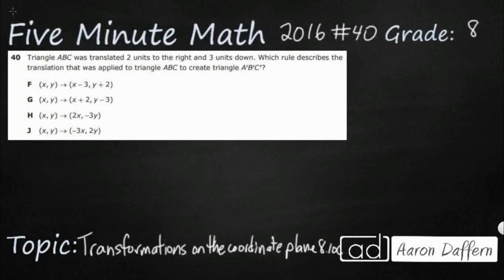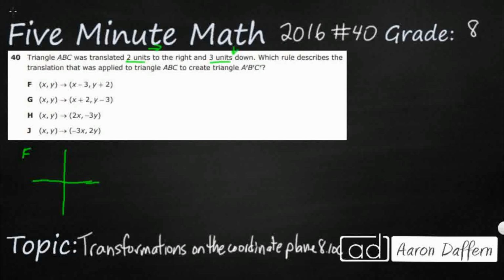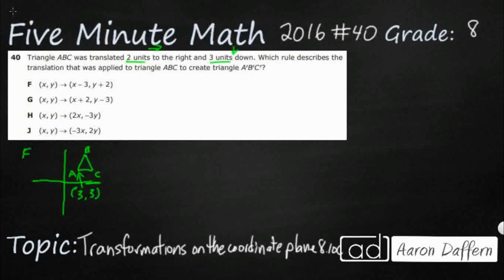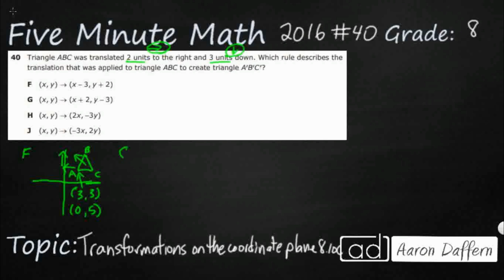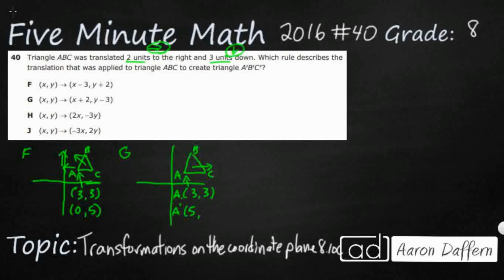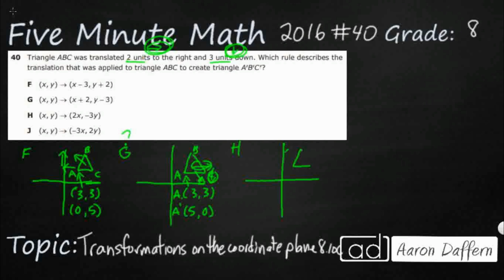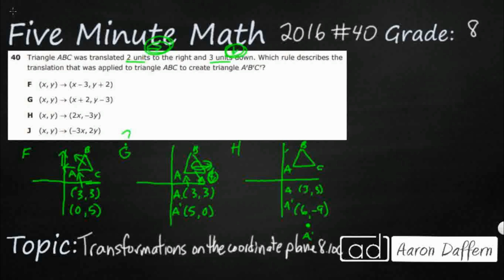8th Grade STAAR Practice Transformations on the Coordinate Plane (8.10C - #3)